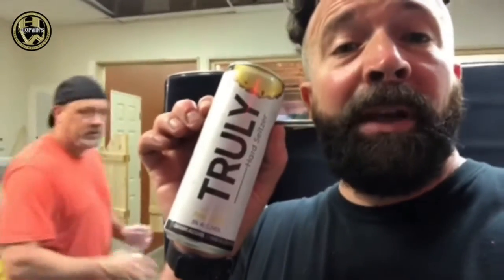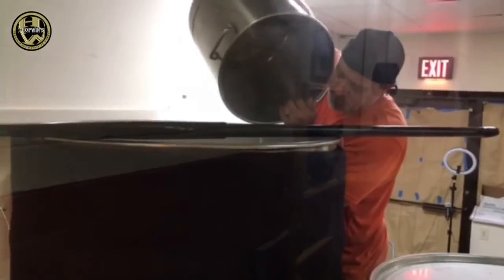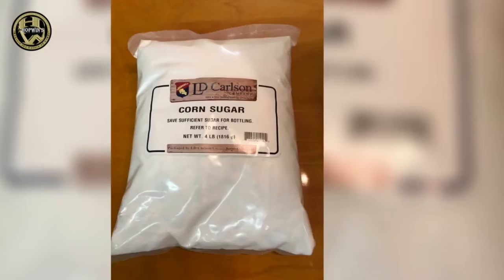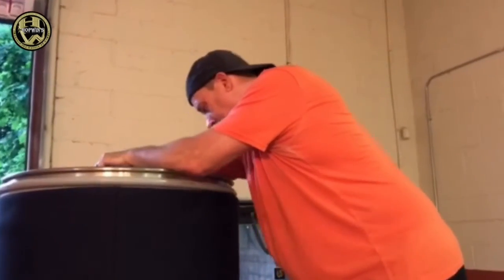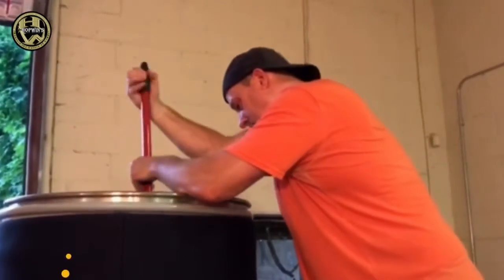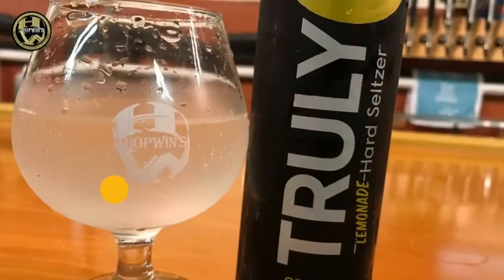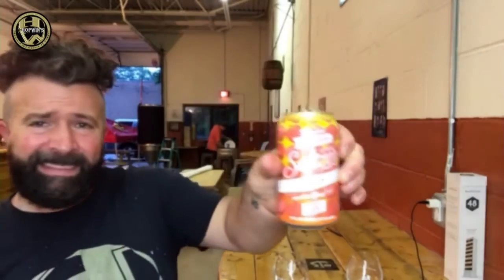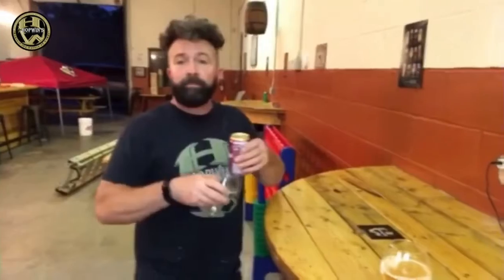Brewing our First Hard Seltzer...and drinking some for research!